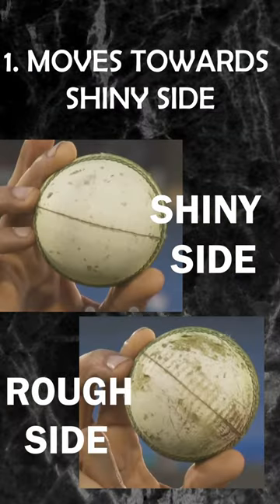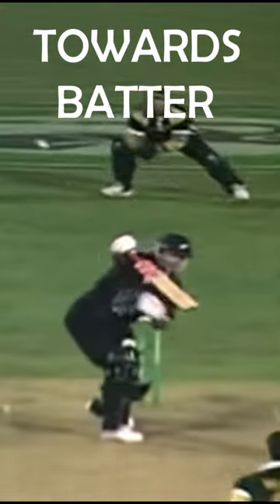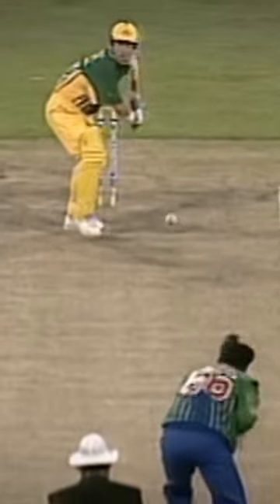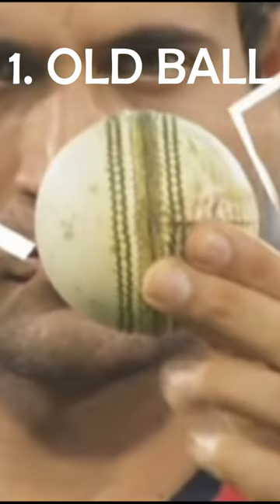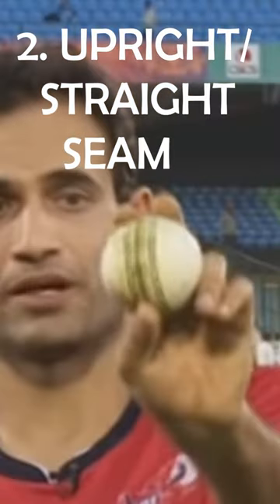What is Reverse Swing Bowling in Cricket ? How to do Reverse Swing ?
In this video , I have explained Reverse Swing Bowling in Cricket and How to do Reverse Swing ? A true masterclass by wasimakram zaheerkhan waqaryounis dalesteyn and irfanpathan | by cricketcordon

This is a channel for quick and simplified cricket knowledge and coaching for all cricket enthusiasts or professionals . Hey friends, I am Tejas Dixit from New Delhi , India . I am a cricket lover and enthusiast since childhood and have been playing professional cricket since many years now .

You can also read cricketing blogs at my for in-depth professional cricket knowledge as well as expanding your area of general awareness about the sport as a true cricket lover .